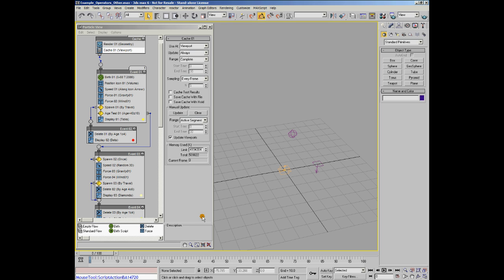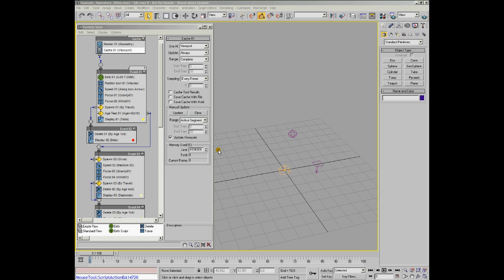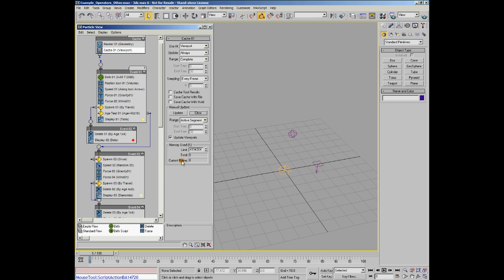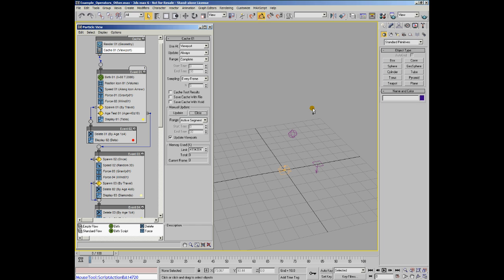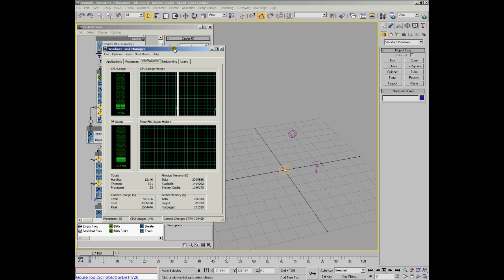3DS MAX - CG Academy Tutorials Serie 5 ] - [ 9 - Cache - Pt.2